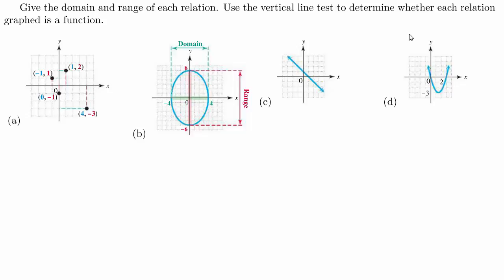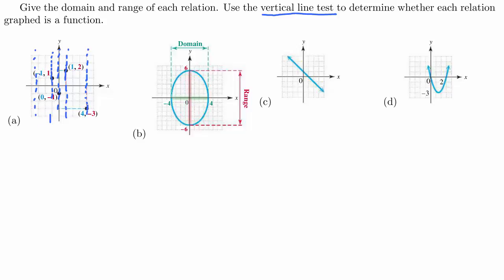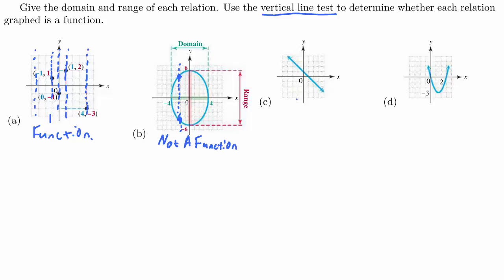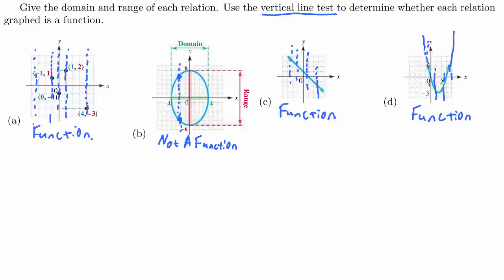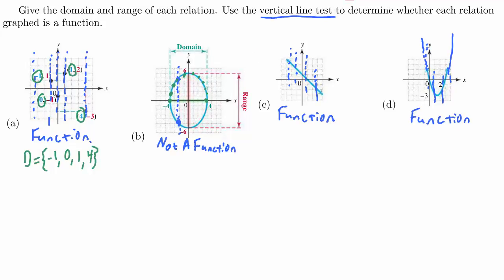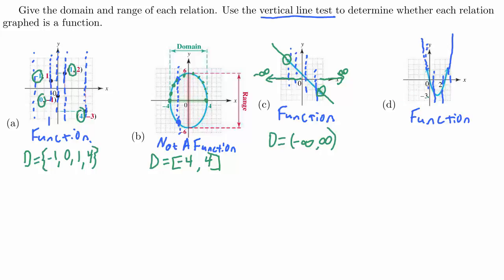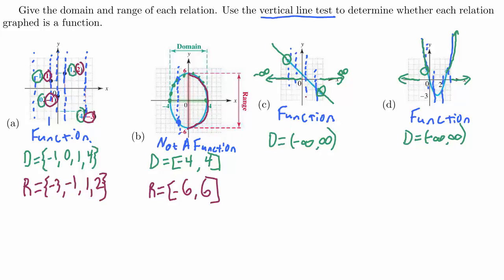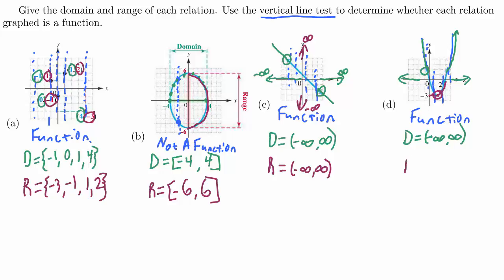Math 1314 Chapter 2 Section 3 Example 3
Domain and Range of Relations